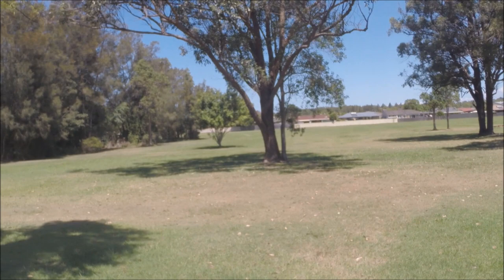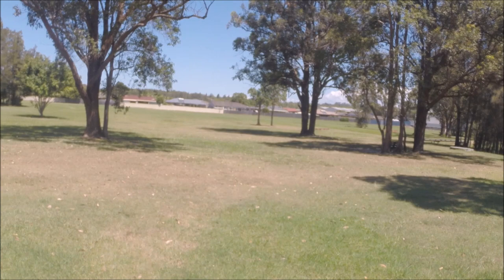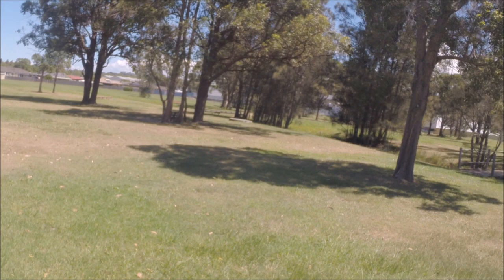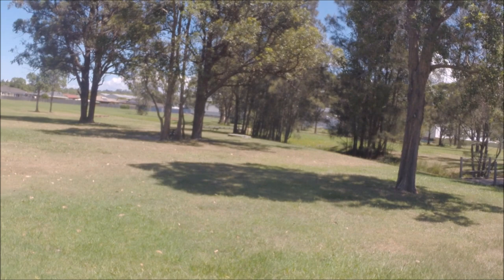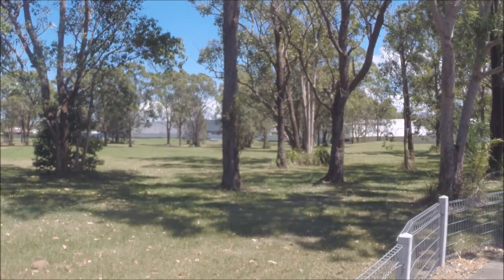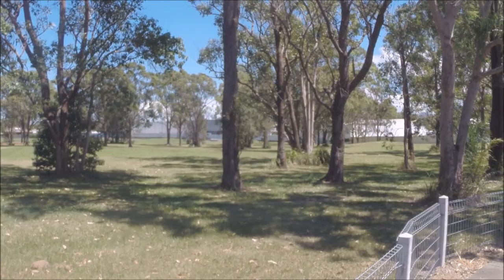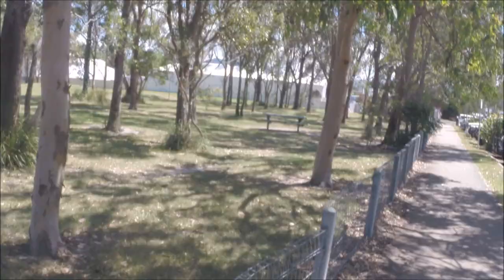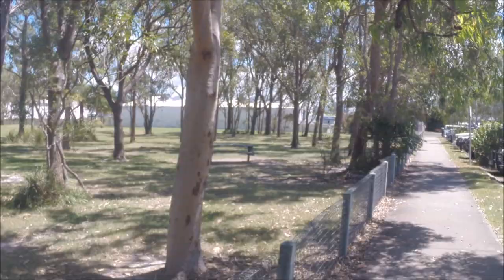Vlog #7 - At Home With The Hampton's - The Return Of My Four Wheel Drive Vehicle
In this video I take you a short walk to the dealership to finally pick up my Great Wall four-wheel drive vehicle. Part normal time, part quick time, with brief stops along the way.